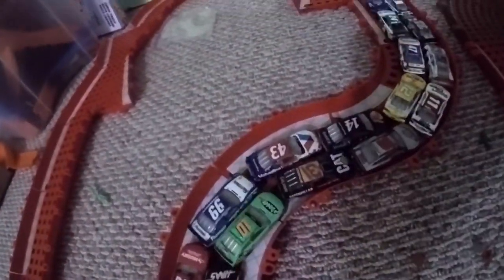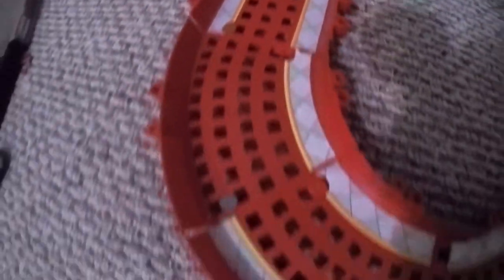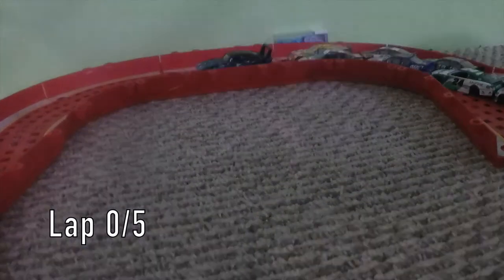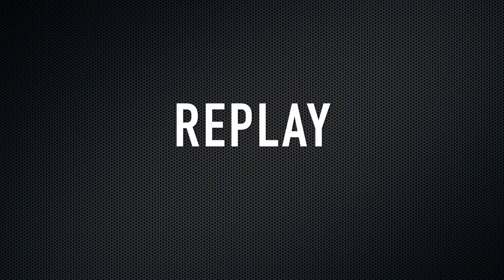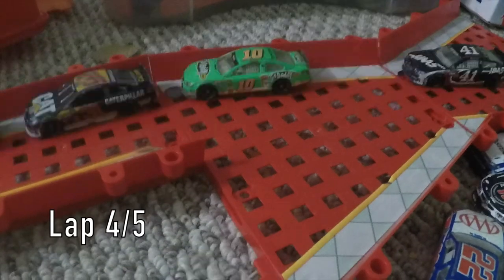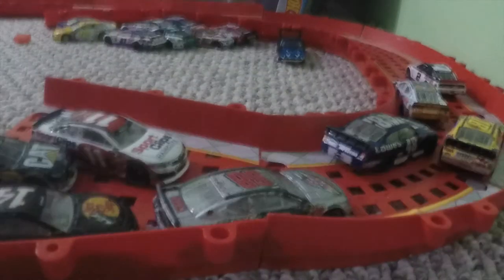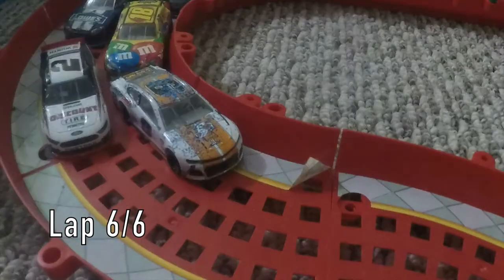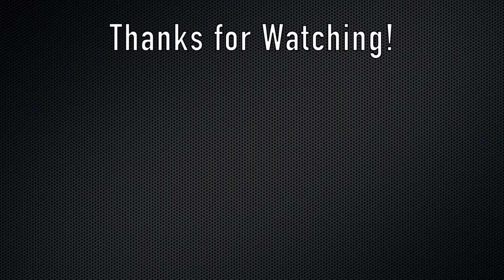NASCAR Stop-Motion 8 (part 2)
Same place, different track